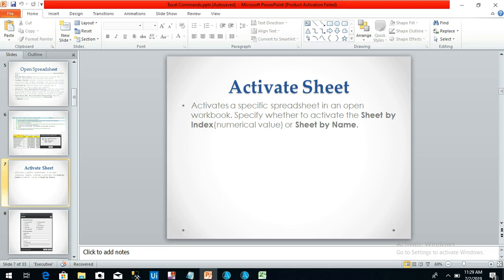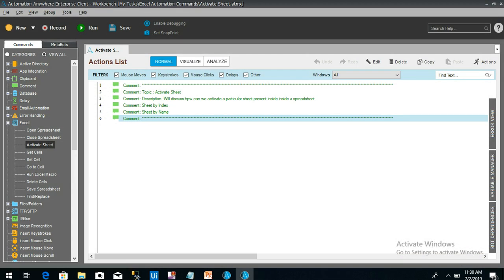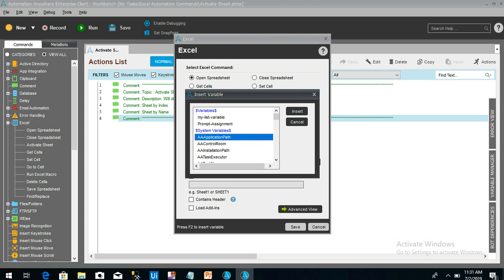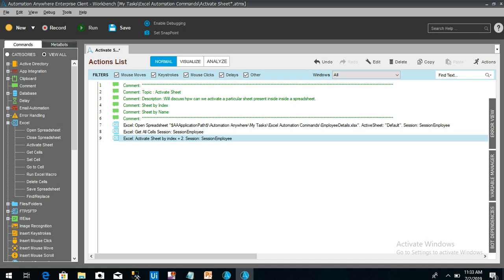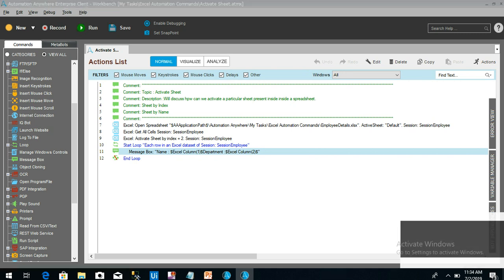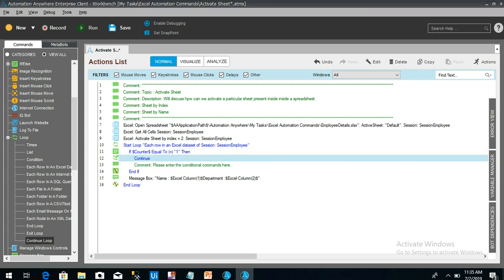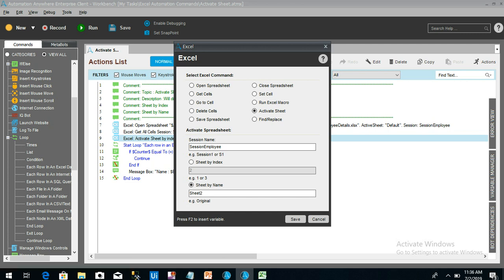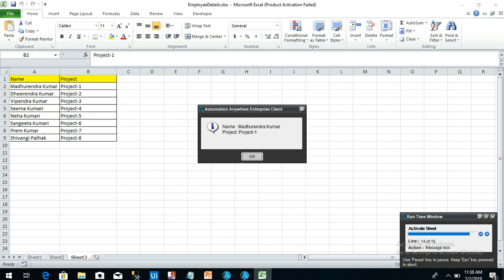Excel Automation - Part 3 - Activate Sheet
Activates a specific spreadsheet in an open workbook. Specify whether to activate the Sheet by Index(numerical value) or Sheet by Name.